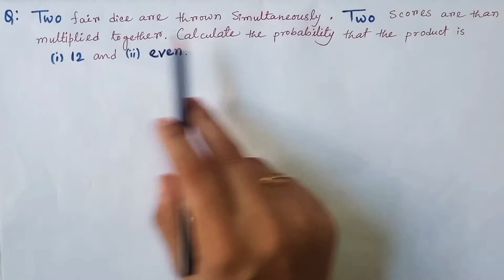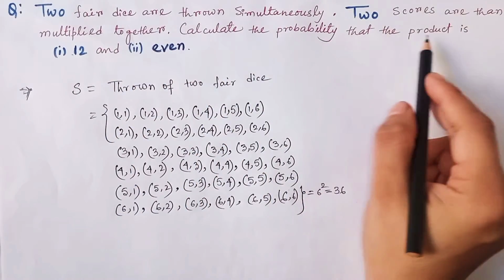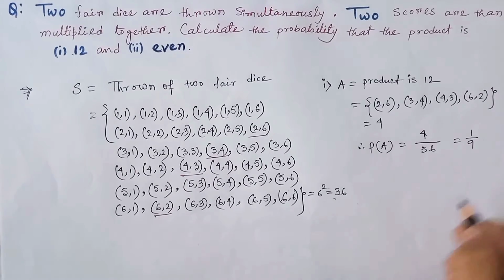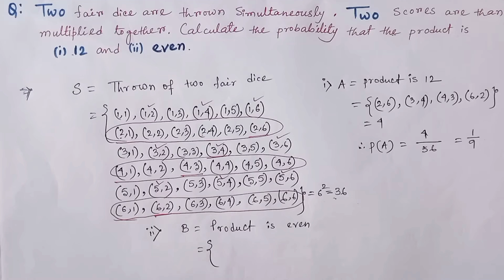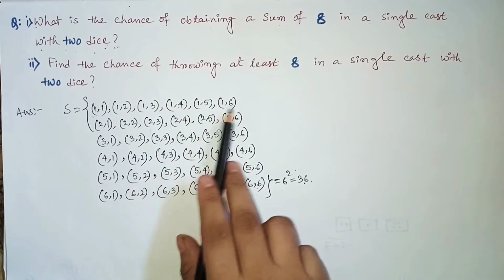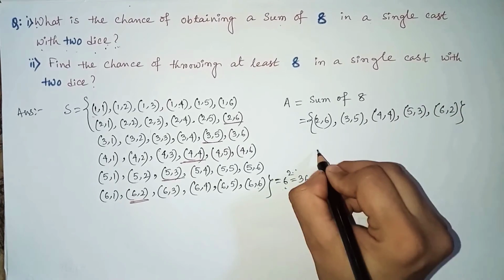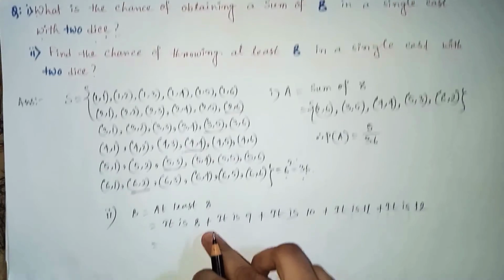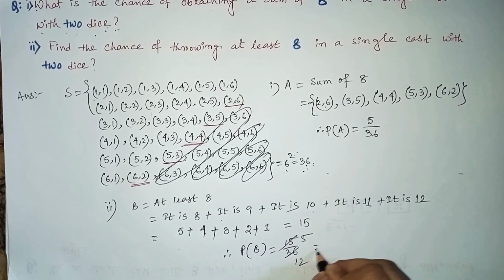Part-5/Probability/ Dice type problems/ Important questions/class 11/CBSE,ISC,WBHS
Hello students,

Today's lecture about probability important questions (Dice type problems).
Probability are very interesting and frequent questions.

It's totally base on Permutation & Combination. If you have doubt about Permutation & Combination.

so,  check out our Permutation and Combination video with details explanation in our channel playlist.

We are also providing online classes for class 9,10,11 & 12.

Teacher:- Pranaya Giri

 For any doubt give a comment.